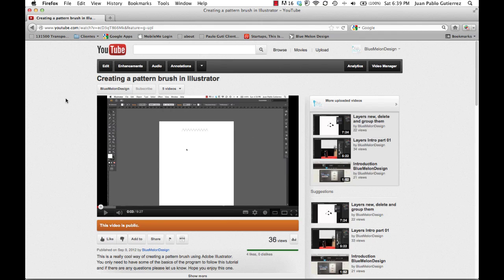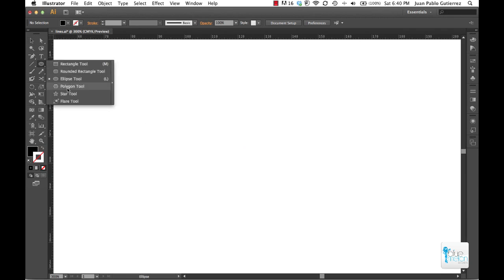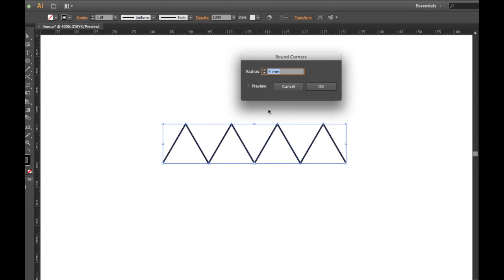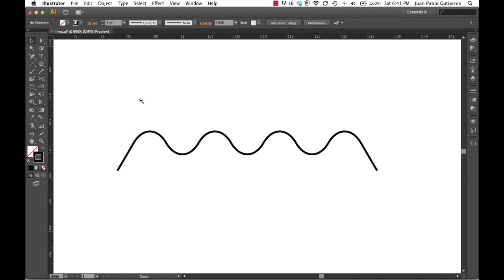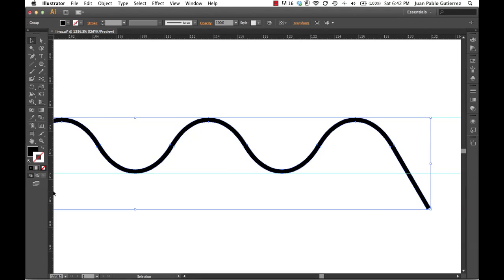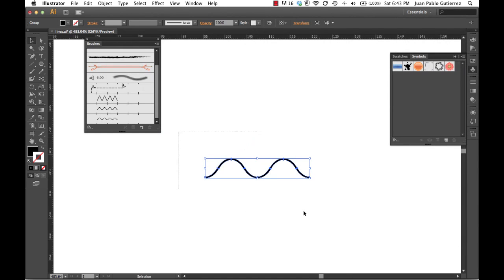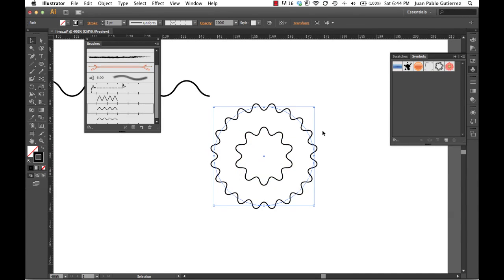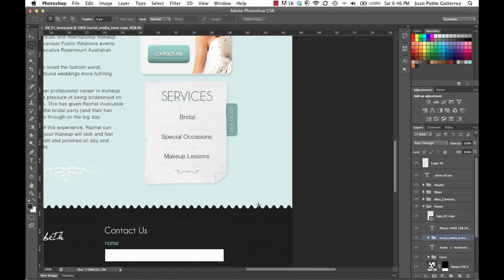Creating a Rounded Brush Pattern in Illustrator | Step-by-Step Tutorial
Join us as we demonstrate how to craft a rounded brush pattern in Illustrator in this comprehensive tutorial. If you're keen to grasp the process, be sure to watch our previous tutorial on 'How to Create a Brush Pattern in Illustrator.' We're excited for you to enjoy this tutorial and have a blast creating your unique designs.

🔹 Check out our 'How to Create a Brush Pattern in Illustrator' tutorial for a deeper understanding of the process.
🔹 Explore more Illustrator tutorials and design tips to enhance your creative skills.
🔹 Visit the BlueMelon Design website to stay updated on our latest projects and design adventures.